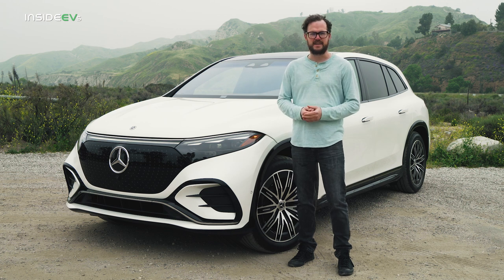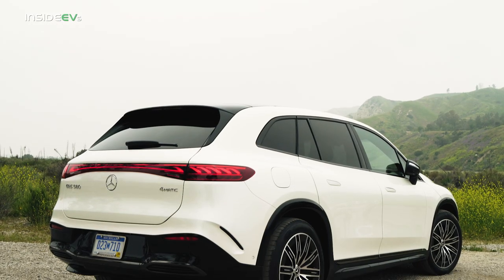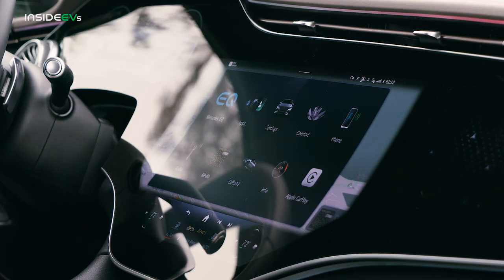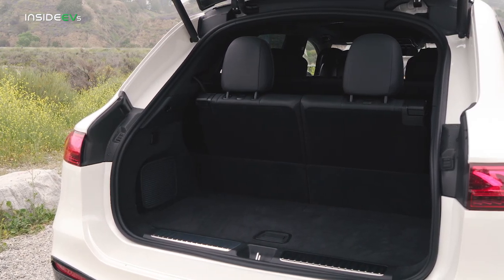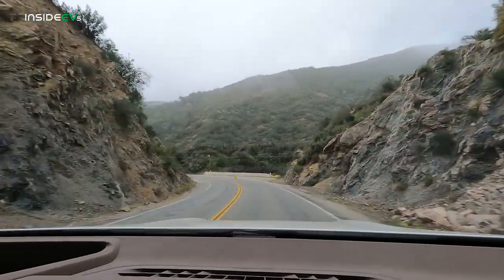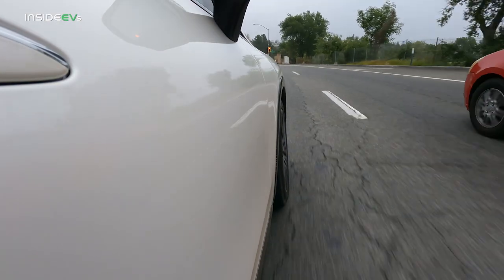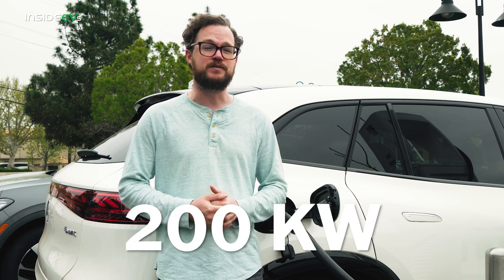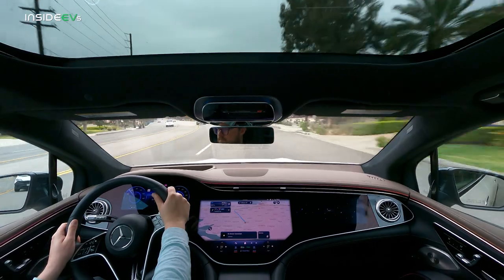2023 Mercedes-Benz EQS SUV: InsideEVs In-Depth Review | Useful Utility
Join us as we get behind the wheel of the 2023 Mercedes-Benz EQS SUV.

The EQS SUV joins its sedan sibling in Mercedes' growing EV stable. Seen here in a dual-motor AWD setup, the EQS SUV puts out 536 Horsepower and 633 Pound-Feet for a 0-60 time of 4.5 seconds. While not exactly sporty, the EQS SUV offers a composed and sophisticated ride, a modern tech suite, and all the versatility you'd expect from an SUV. So, how does the EQS SUV stack up?

00:00 - Intro
00:25 - Subscribe
00:33 - Design
02:46 - Technology
03:47 - Comfort
05:49 - Performance
06:15 - Performance Specs
08:47 - Safety
09:35 - Efficiency
10:39 - Value
11:12 - Verdict